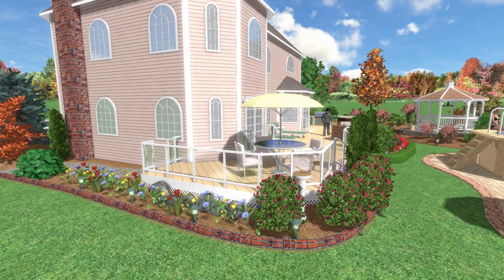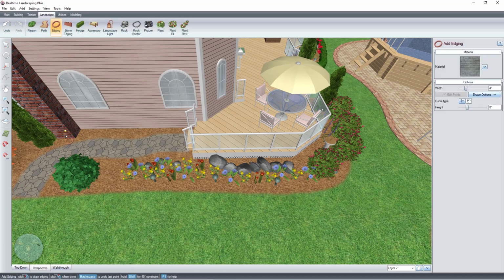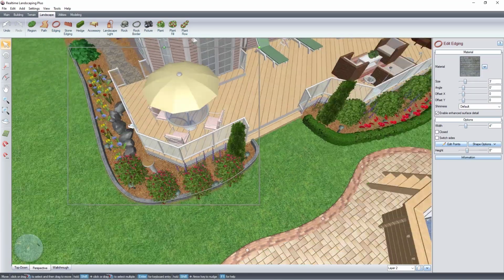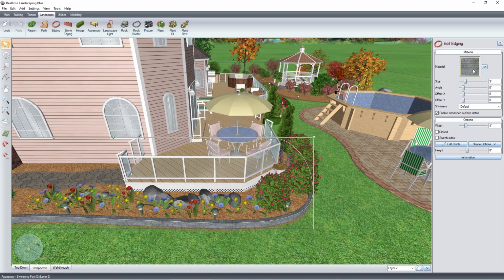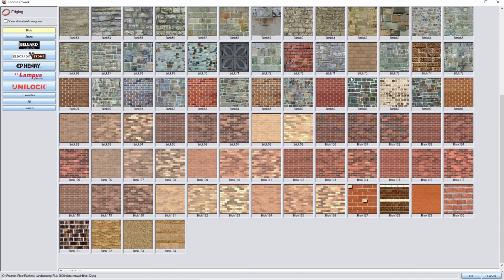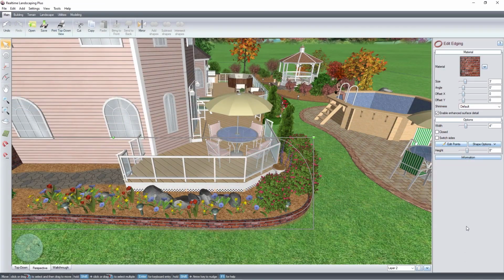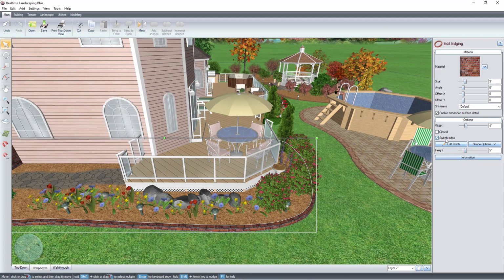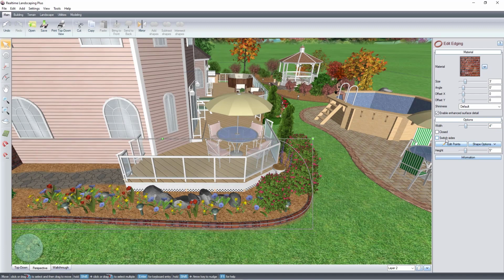Realtime Landscaping- Adding Edging *Updated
This video will show you how to add edging to your landscape design.